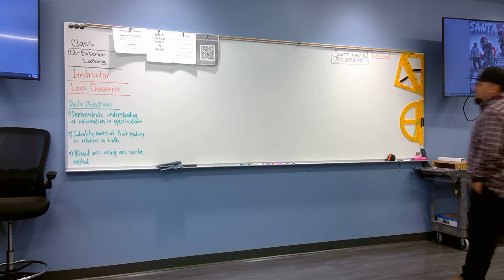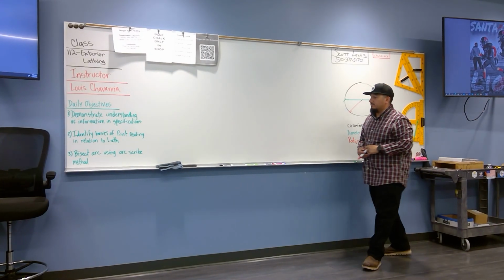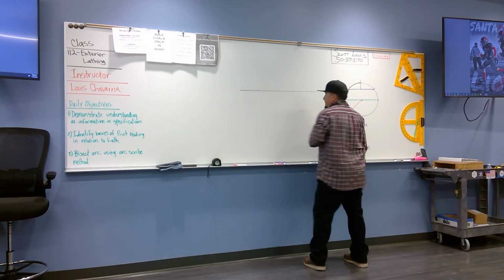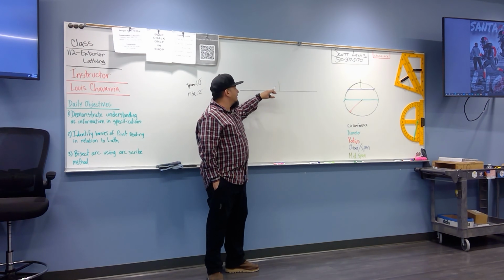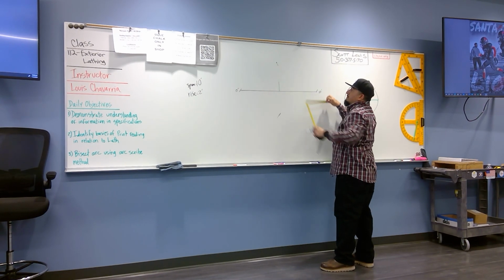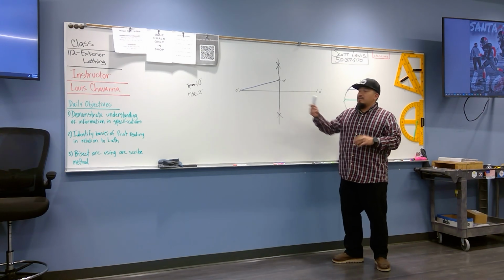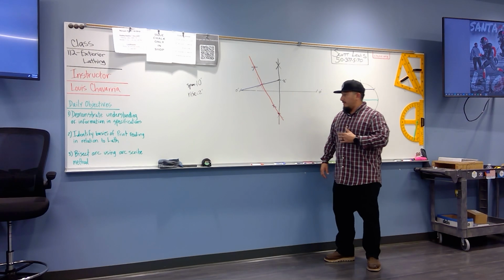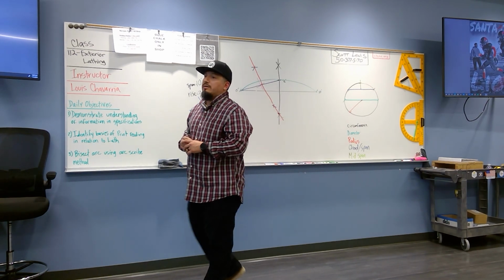Bisecting an arc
Layout techniques on how to bisect an arc for radius wall layout or radius opening northern california drywall lather 9144 union money construction interior exterior carpenter